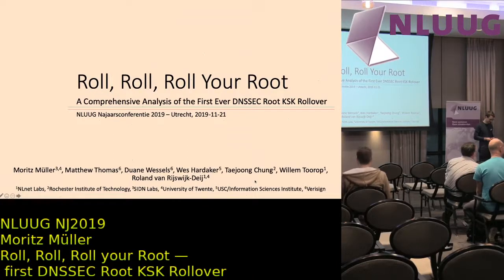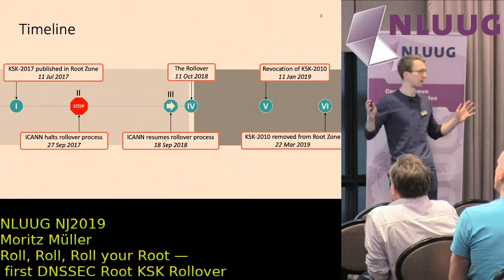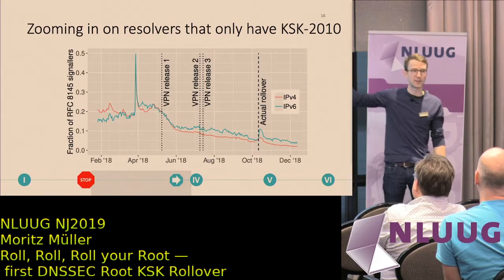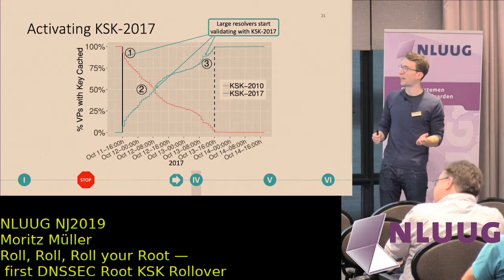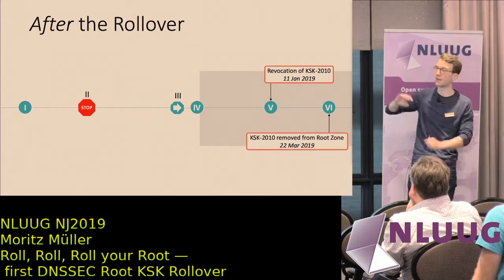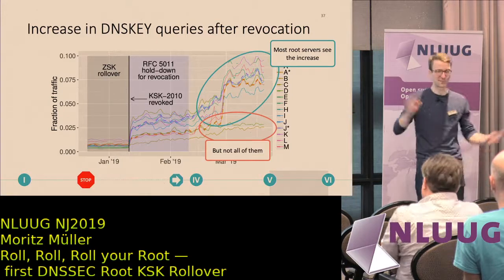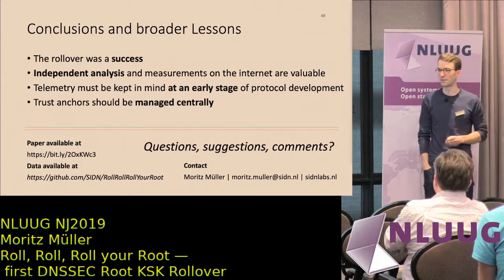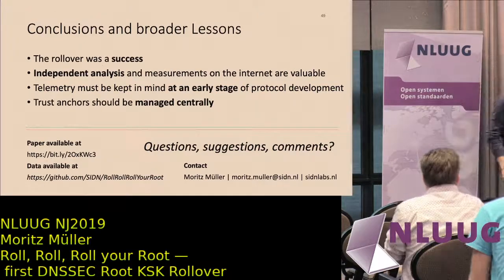NLUUG 2019 Najaar: Moritz Müller -- Roll Roll Roll your Root DNSSEC KSK Rollover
Roll, Roll, Roll your Root: A Comprehensive Analysis of the First Ever DNSSEC Root KSK Rollover

Speaker: Moritz Müller

Abstract

I give an in-depth insight into the Root KSK Rollover of the DNSSEC key of last year. Together with researchers, operators and developers from five organizations we analyzed the first ever rollover of the main cryptographic keys of DNSSEC, which had the potential of rendering millions of Internet users offline.

I will show, why the rollover was postponed by one year, the impact of the rollover itself and the surprising behavior it triggered in resolver software. Our results also question the current distribution methods of the DNSSEC trust anchor, and other trust anchors like CAs.

Biography

Moritz is a Research Engineer with SIDN Labs, the research department of SIDN, the .nl ccTLD and a Ph.D candidate at the University of Twente. His research is focusing on the security and stability of the Domain Name System (DNS). In his work at SIDN he develops tools to detect malicious domain names and measures the deployment and behavior of DNS infrastructure.